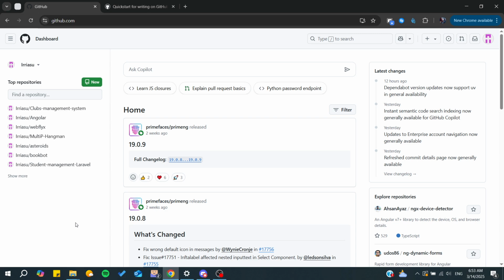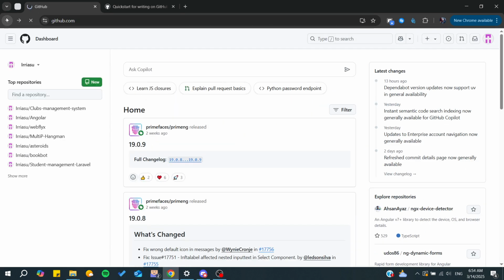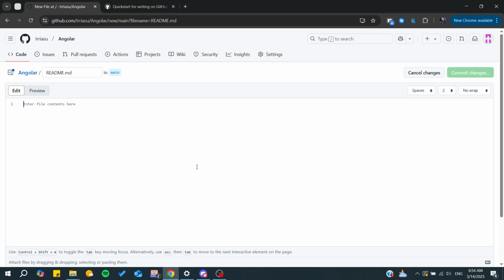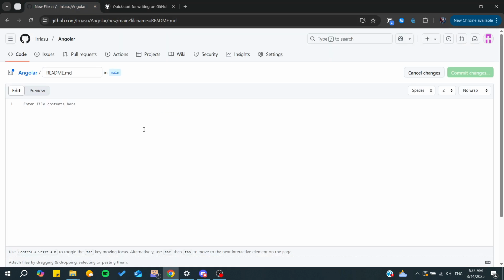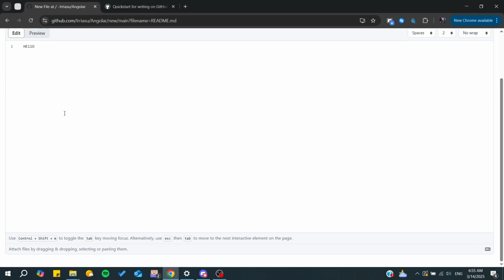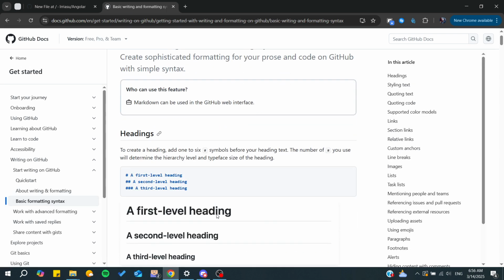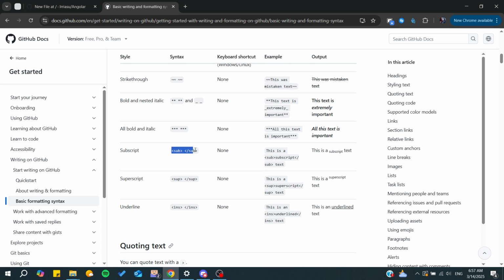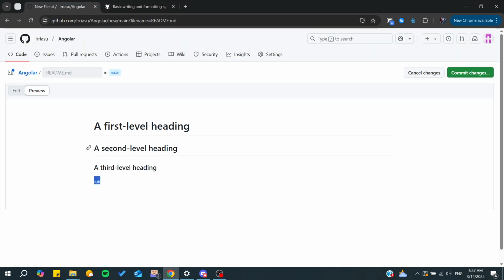How To Write GitHub Documentation Tutorial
Today we talk about write github documentation,github,github pages,how to write github documentation,github tutorial